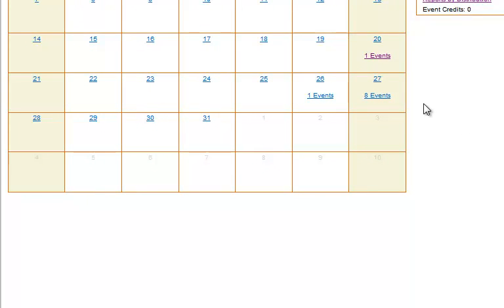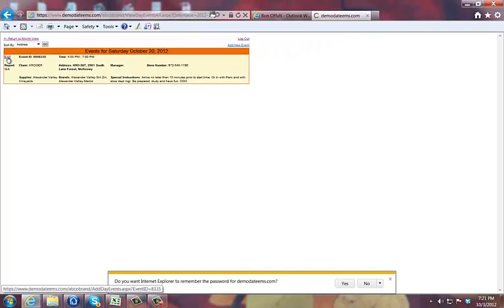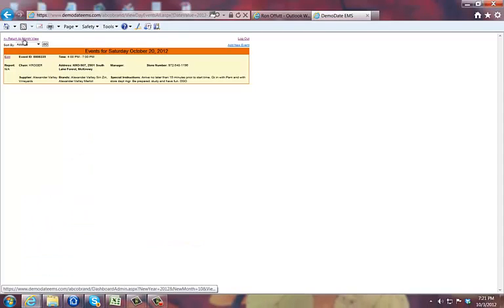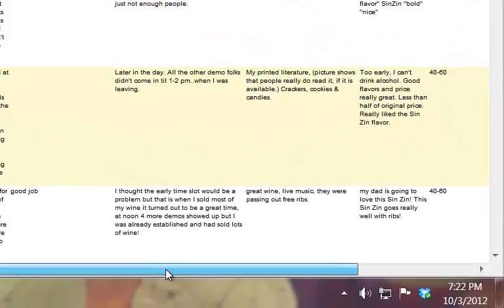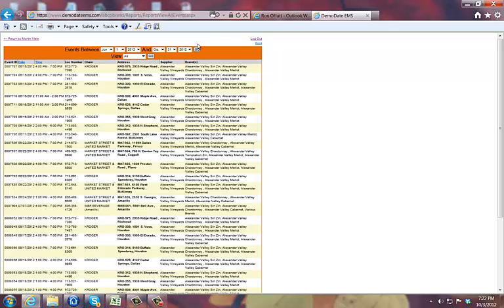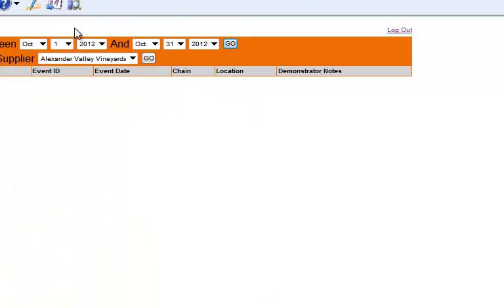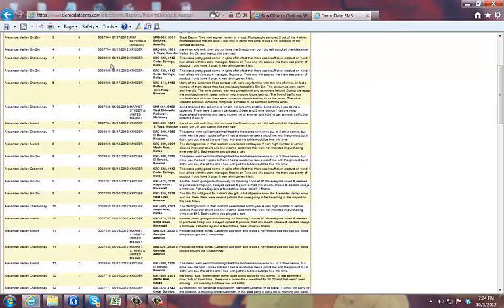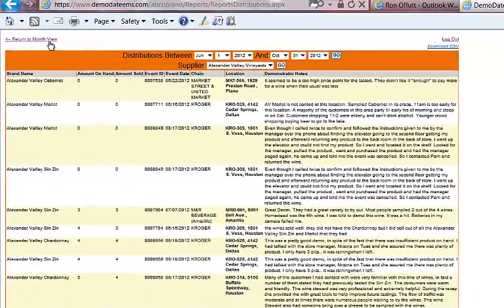Demodateems Supplier View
How a supplier uses the Demodate EMS